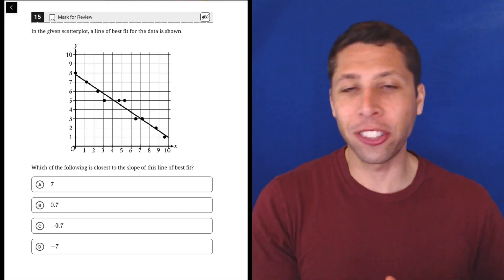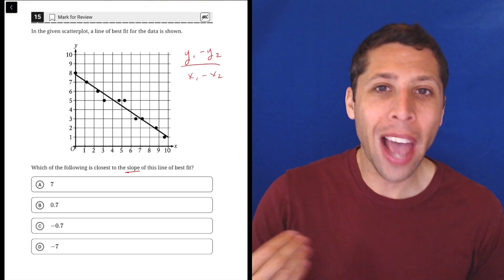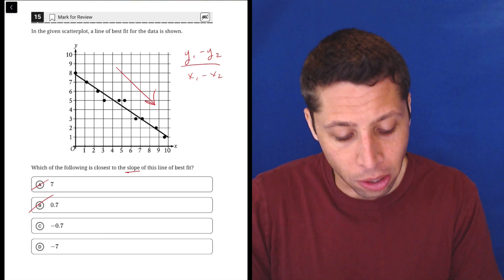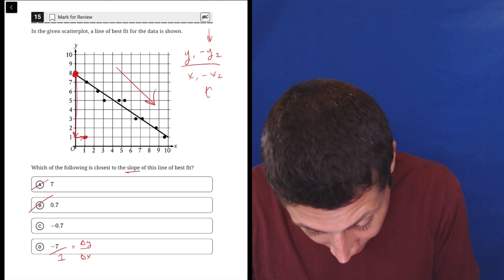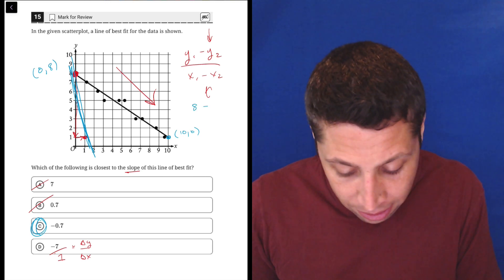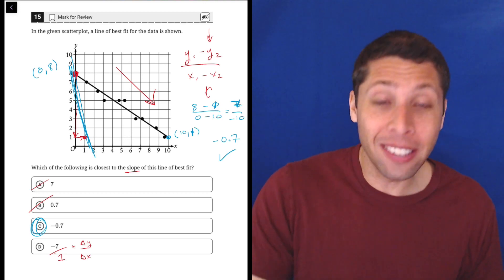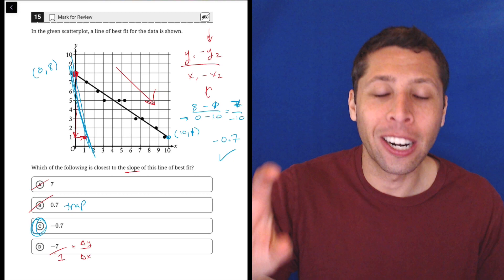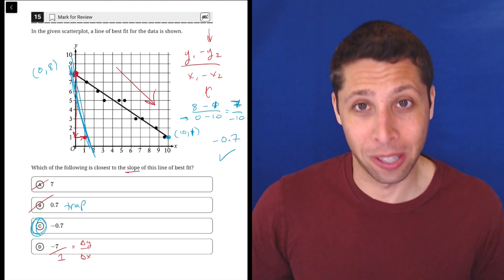Digital PSAT 8/9 #1, Math Module 1, Question 15 (xy-plane)